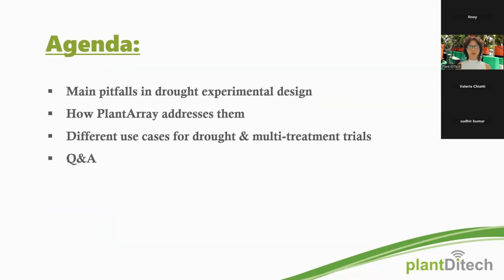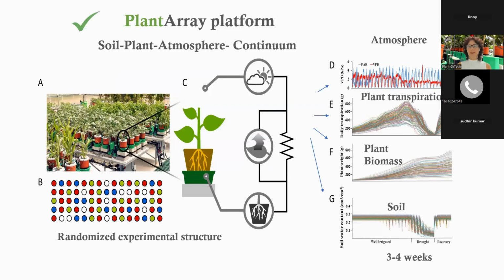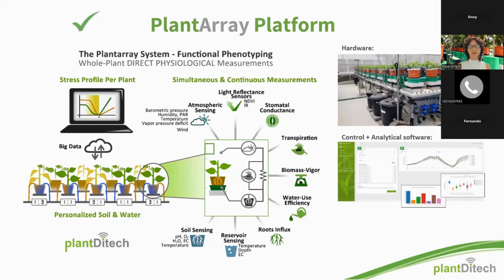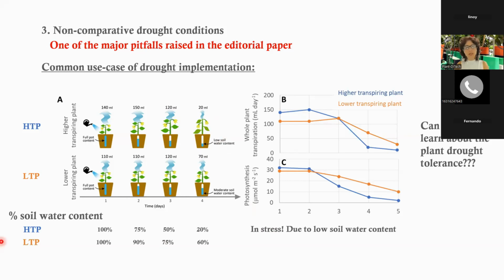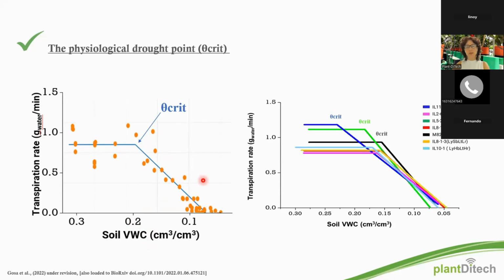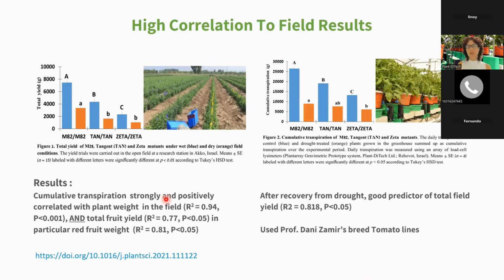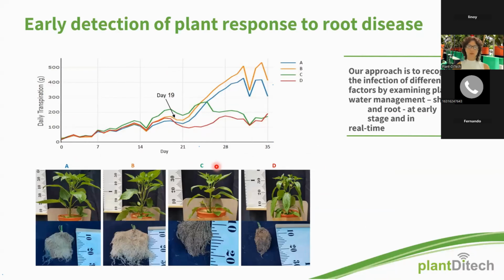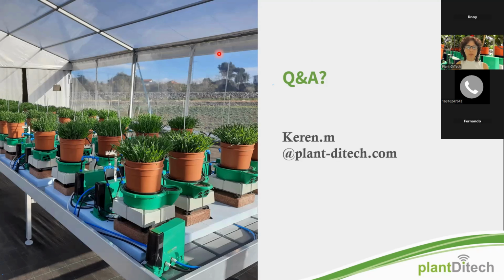Plant-Ditech webinar - Automated Platform for Drought and Multi-Stress Experiments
In this webinar, we will present numerous examples from published studies in top journals that demonstrate the functional, continuous phenotyping capabilities of the PlantArray system.